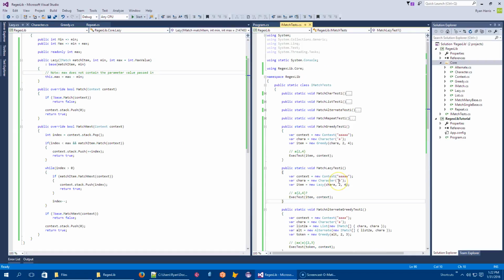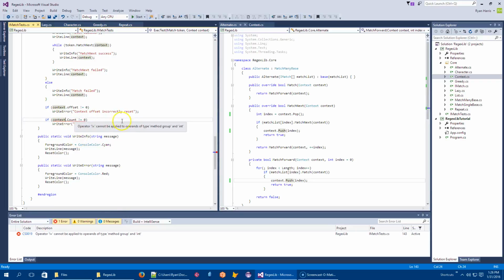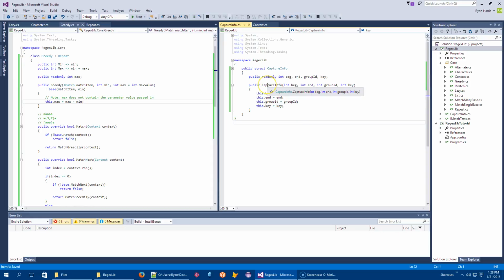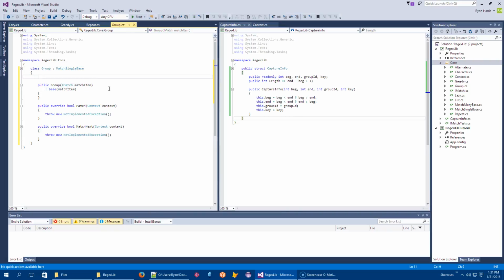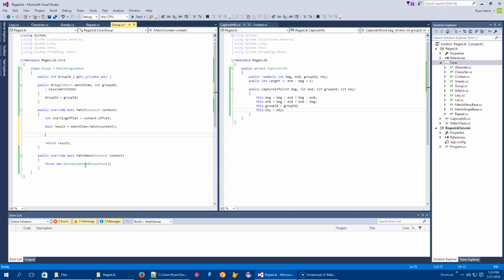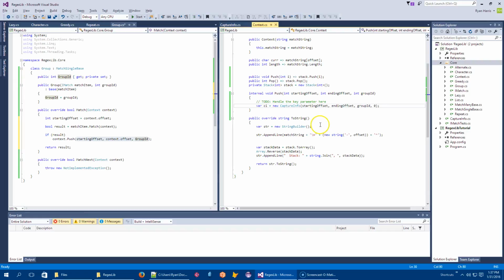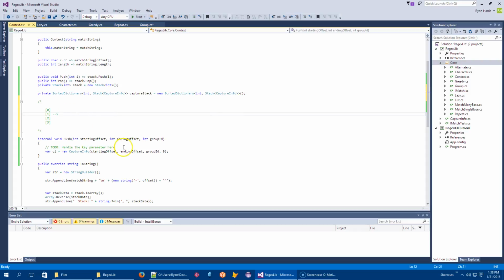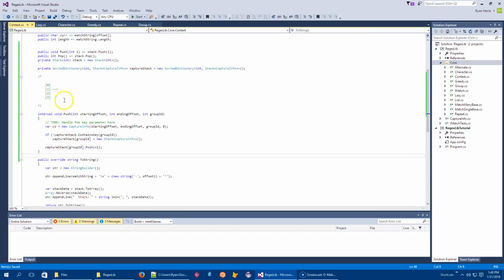Regex Lib in C# Part 13 - Capture Groups 1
In this video we start laying the building blocks of capture groups. There will likely be several video dedicated to capture groups and testing capture groups, before we move on to more types of tokens